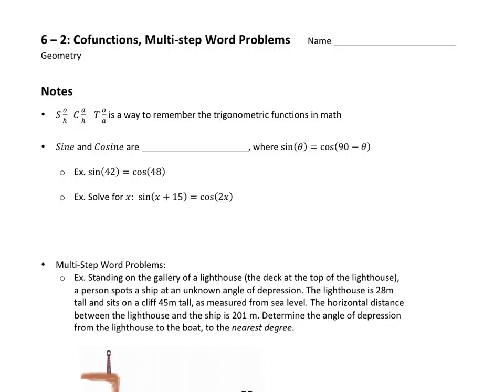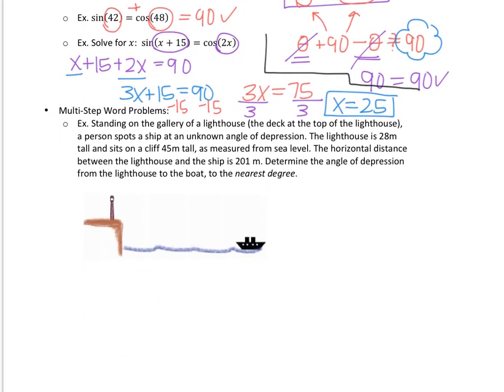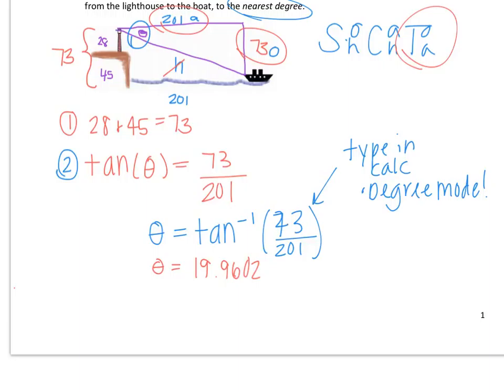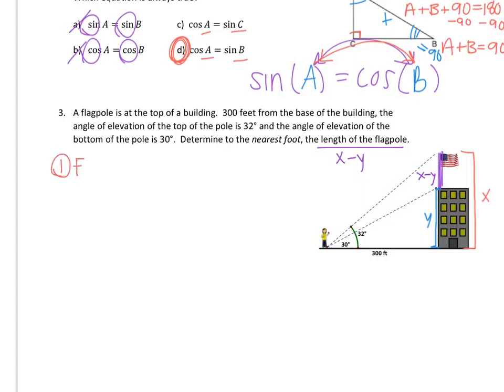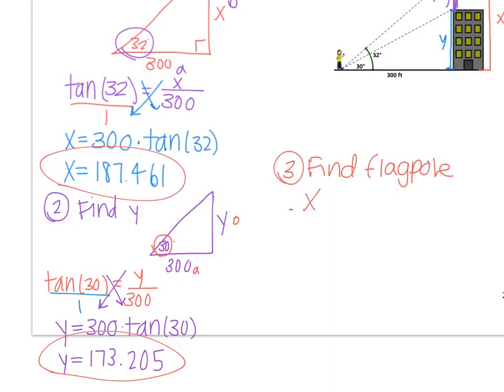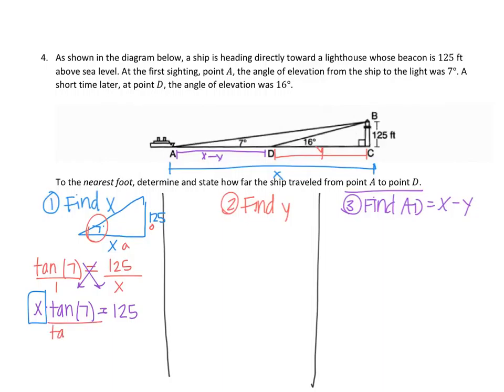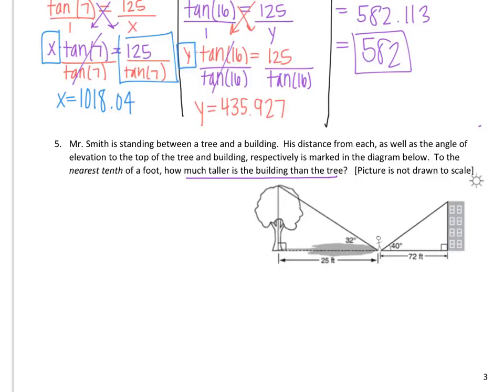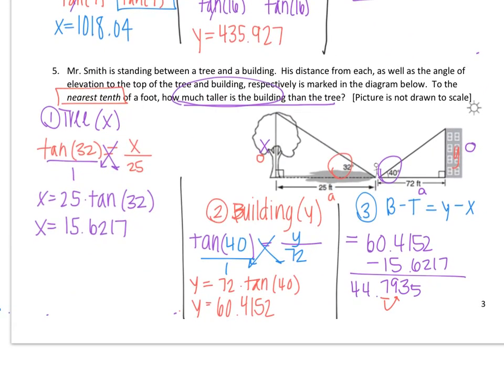6-2 cofunctions, multistep word problems